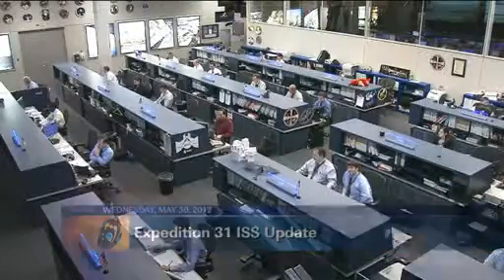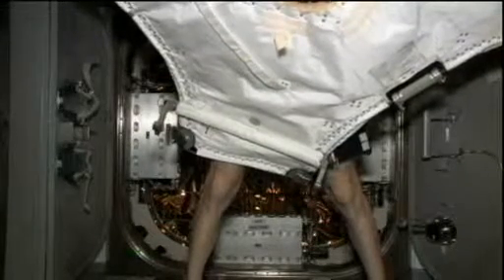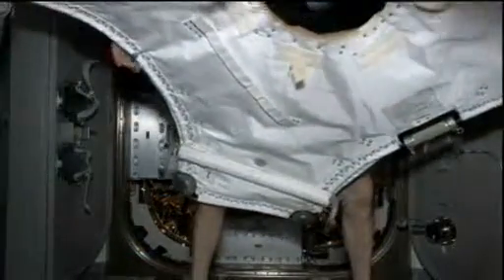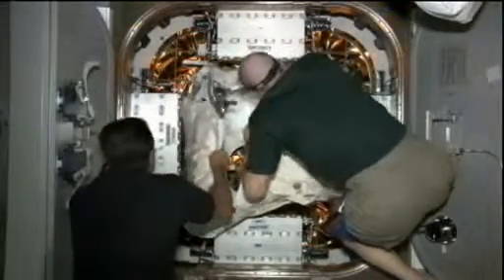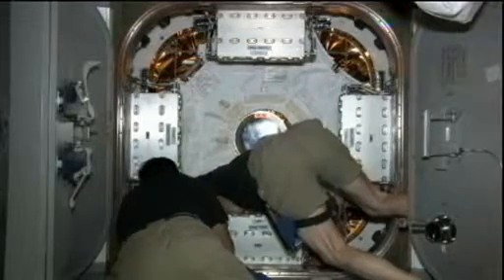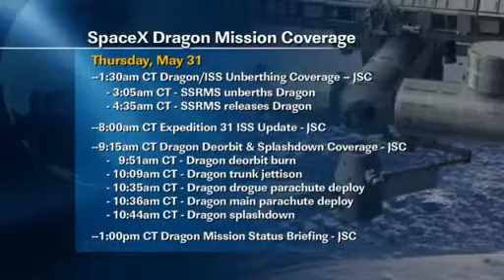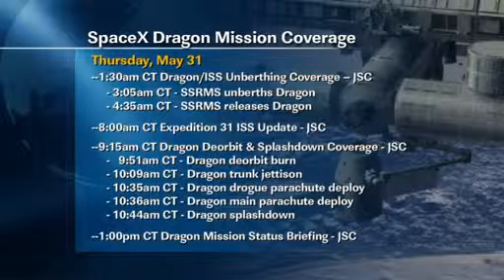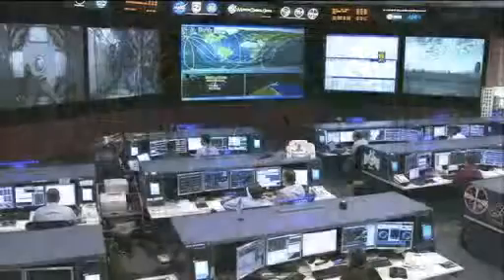ISS Update - May 30, 2012